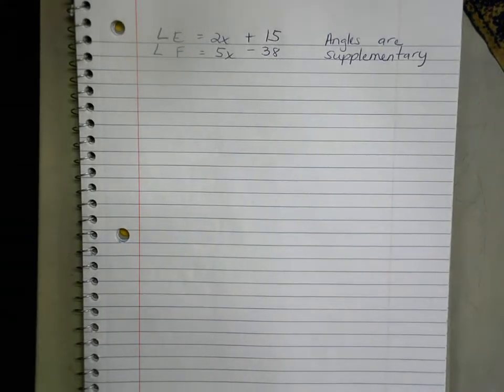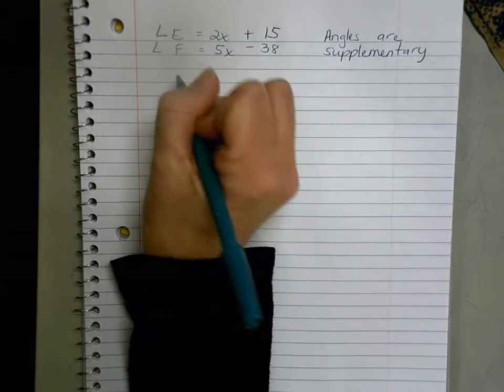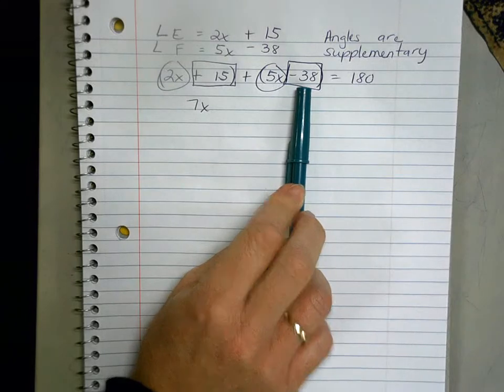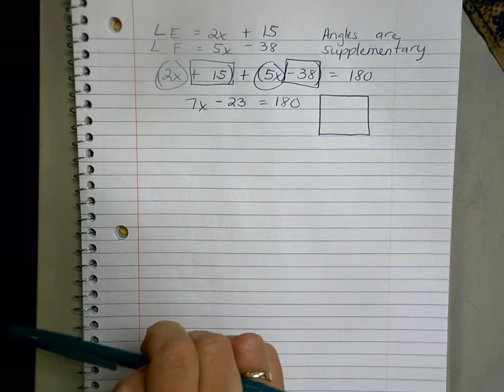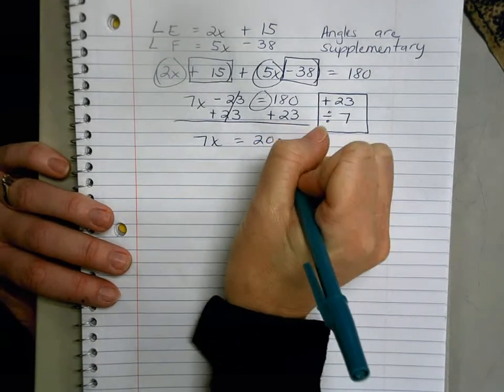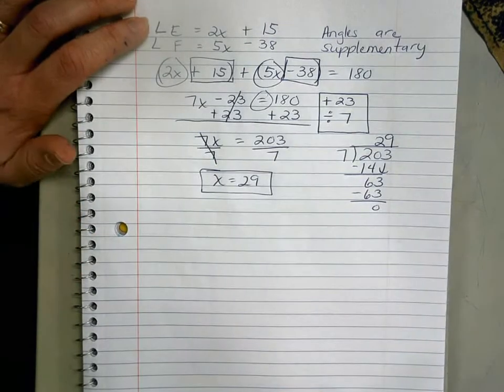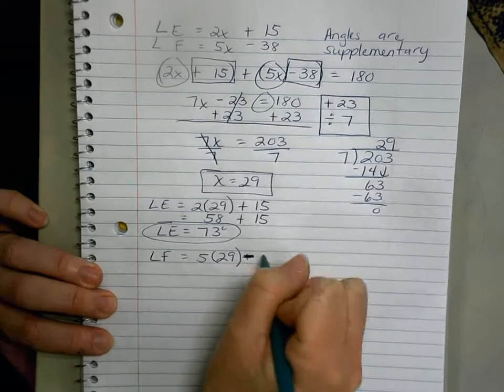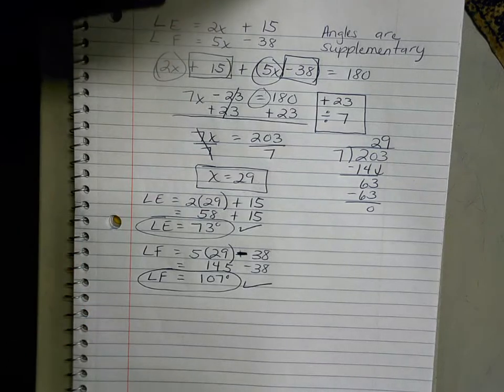Angle Relationships, pg 516 #23